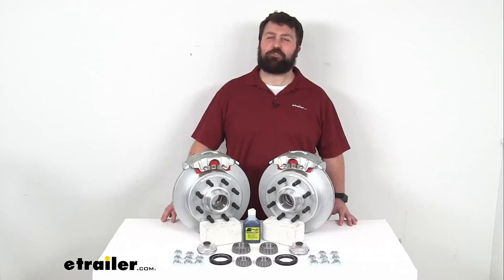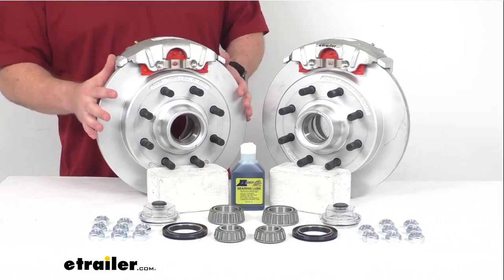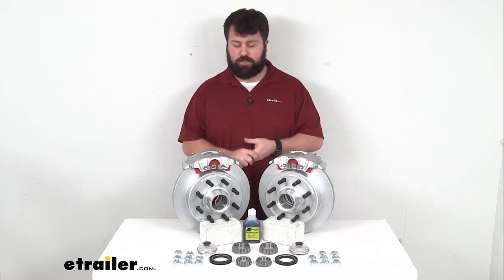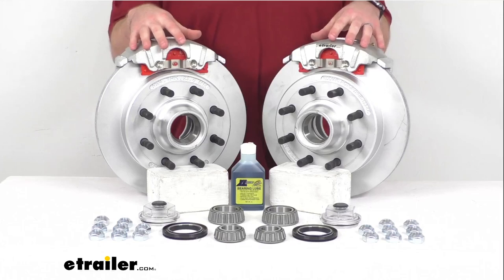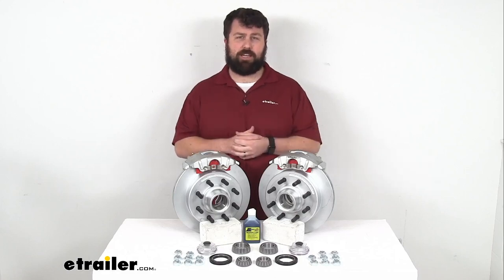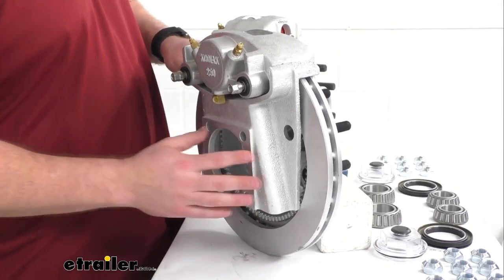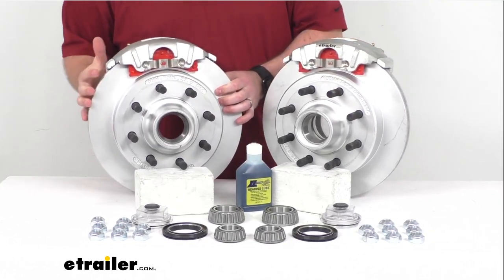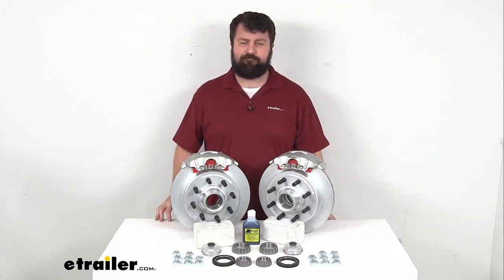etrailer | Complete Breakdown of the Kodiak Disc Brakes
Hi there, I'm Michael with etrailer.com.  Today, we're gonna take a quick look at this Kodiak 13-inch hub and rotor disc brake assembly set.  This is gonna allow you to upgrade your trailer from drum breaks to disc brakes so that you can get all the benefits that come along with having disc brakes, including the superior performance that they provide.  So this set is going to allow you to upgrade a single Dexter axle with an 8,000 pound capacity and the number 42 spindles.  Our rotors are 13 inches in diameter, and as you can see, we have the 8 on 6 1/2 inch bolt pattern, so these are gonna work for your wheels that are 16 inches and larger.  Our hub and rotors, our calipers and our mounting brackets all have a Dacromet finish that's gonna offer excellent rust and corrosion resistance with a 300 to 400-hour salt-spray rating, so these are gonna be great for your boat trailers and trailers that are used in coastal areas or that come in contact with heavily treated roads and that sort of thing.

So if you are going to be in those sort of environments, these are gonna hold up really well for you.  If you're looking at your good, better, best as far as your trailer breaks go with those finishes, I'd say the only thing better than these is going to be just a stainless steel construction.  But as far as finishes go, the Dacromet is gonna hold up really well and do a good job for you.  So upgrading your trailer from drum breaks to disc brakes is going to have several benefits as far as performance goes.  It's going to dramatically shorten your stopping distance.

It's also going to give you a much smoother, more controlled ride so you're not going to experience that push and pull that you're probably used to when you're pulling your trailer that has the drum brakes.  We do have the ceramic brake pads here that are going to help increase your stopping power.  There's also a large 2 1/2 inch diameter stainless steel piston here that provides fast responsive braking, so it is gonna be a much better performing break for you.  And in addition to better performance, these are also going to require less maintenance, so it is gonna save you time and money over the long run.  Having that one piece hub and rotor assembly is gonna reduce the chance of uneven rotor wear.

We also have the vented design here on the side that's gonna help dissipate heat faster to prevent premature brake pad wear.  And all around these are a nice high-quality automotive grade construction, so they are gonna be very long lasting, help save you money in that way as well.  The caveat that comes with upgrading to disc brakes is that disc brakes do require a higher line pressure than your drum brakes, so you are going to need to make sure you have a brake actuator and brake lines that are rated for 1,500 psi or higher in order to activate your drum or your disc brakes here.  Now, obviously, those are not included in this kit.  We do sell them separately here at etrailer.com.

But if you don't already have them, you will need to pick those up.  But this kit will provide the two cast iron hub and rotor assemblies with the eight 5/8 inch diameter pre-installed wheel bolts on each.  You're also going to get 16 of these 5/8 inch zinc-plated steel lug nuts to make sure that your wheel stays in place.  You'll get the two cast iron calipers as well as the two ductile iron caliper mounting brackets.  And so these do have the four bolt brake flange configuration, so it is gonna be very easy to get these mounted on your axle.  I do want to point out that just for display purposes, I have these mounted on top for balance and whatnot.  When you actually go to install these, you will be mounting them on the side, and that side support design puts all the weight on the mounting bracket itself instead of on the bolts, so it's gonna reduce the strain on the bolts, help them last longer.  You are gonna get four of these stainless steel caliper mounting bolts with this kit.  Our inner and outer races are pre-installed, and so those are included as well.  And then you're going to get your inner and outer bearings to make sure everything's moving smoothly for us.  And then this kit is an oil lubricated system, and so you'll get your two oil seals for the inside, your two oil caps for the outside, and then one 8 ounce bottle of synthetic bearing oil to make sure that everything's running smoothly inside there.  So again, upgrading to disc brakes is gonna improve your performance, reduce your maintenance and ha